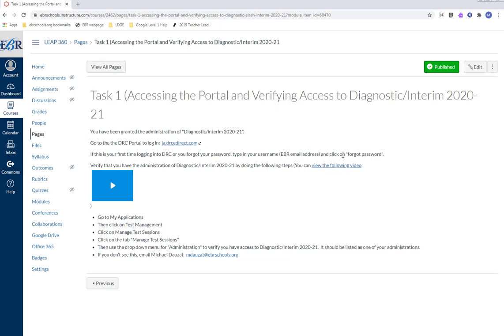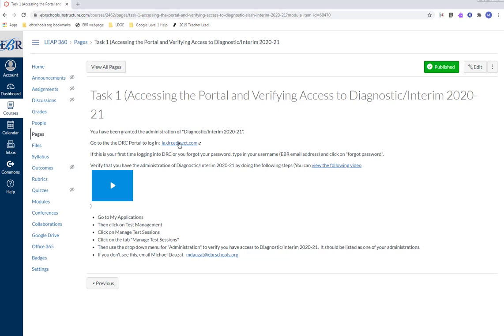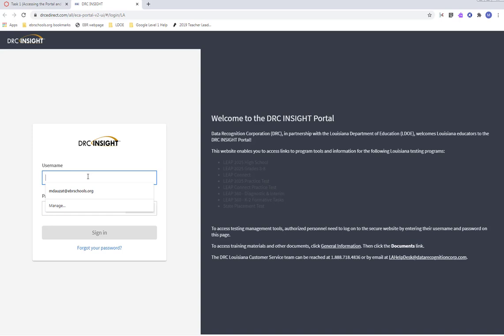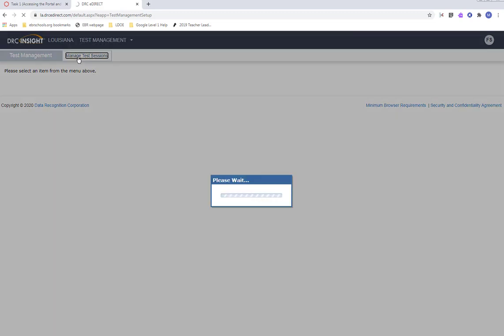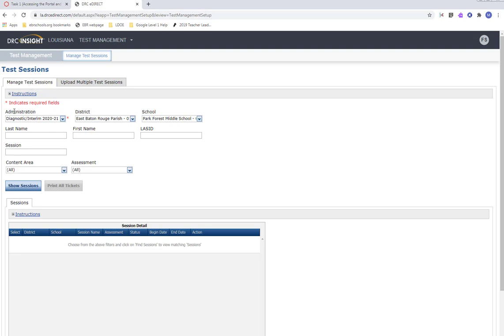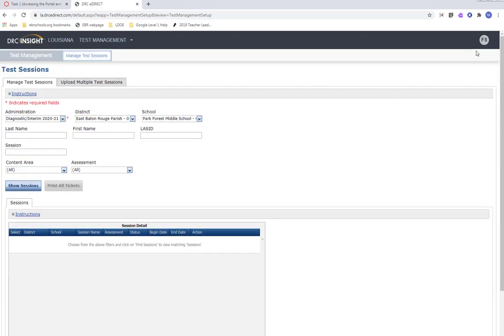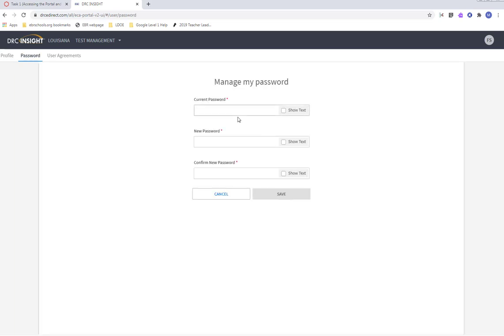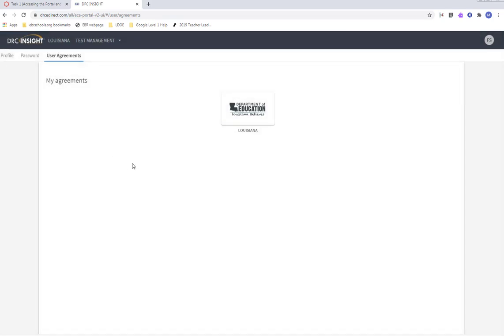Task 1 LEAP 360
Verifying access to diagnostic/interim 2020-21